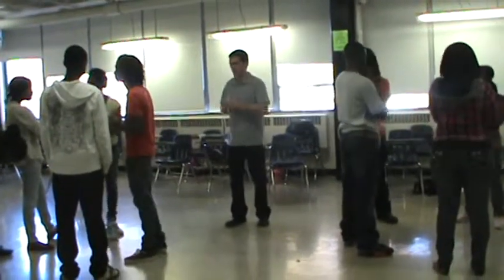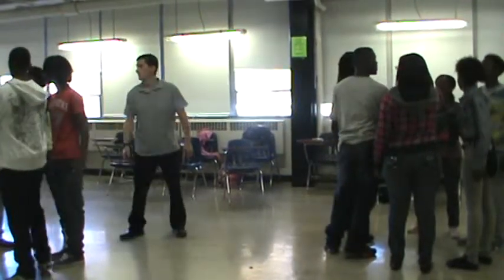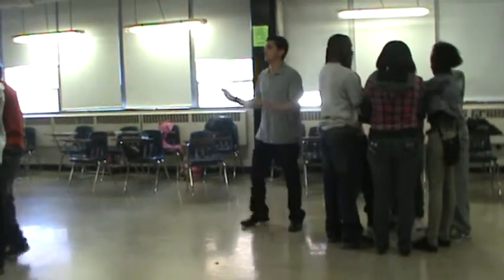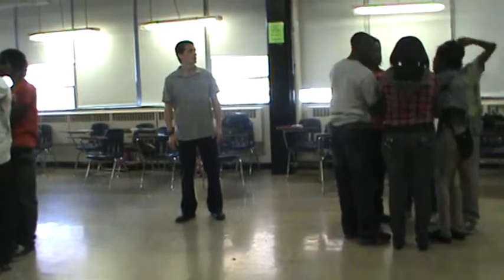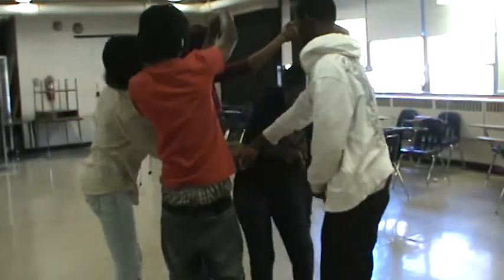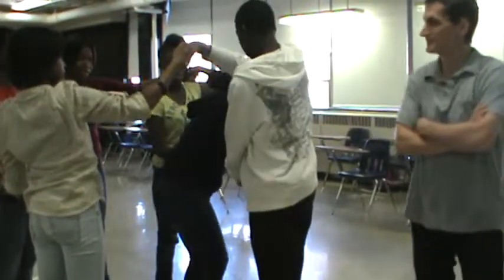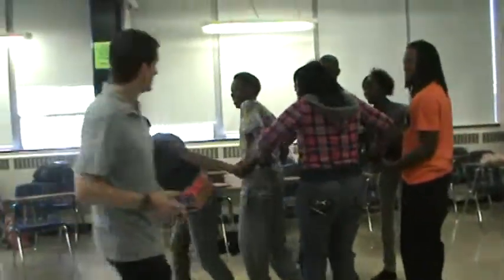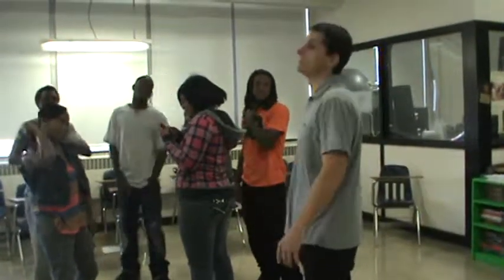Knots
6 GROUPS OF 6 PEOPLE. The class is divided into even-numbered groups, 6 is ideal. Each group is arranged in a small circle of students standing, facing in. Each student then reaches across the circle with their right hand and takes hold of another student’s right hand. After everyone has got someone with their right hand, they reach out and take the left hand of someone different. On a signal from the leader, the students will attempt to untangle their arms without breaking grips. Care must be taken to let hands and arms spin without letting go. After the students have done this once you might divide the class into two groups and play it again and see which group finishes first.